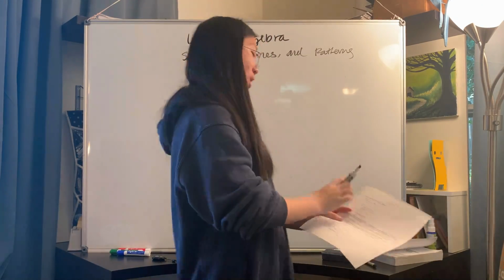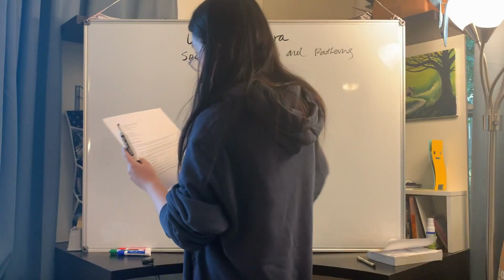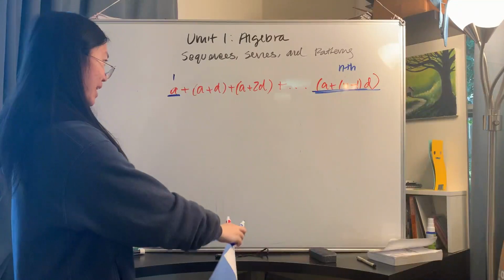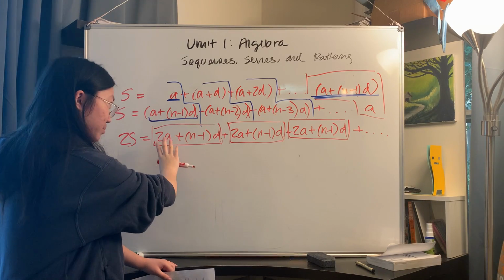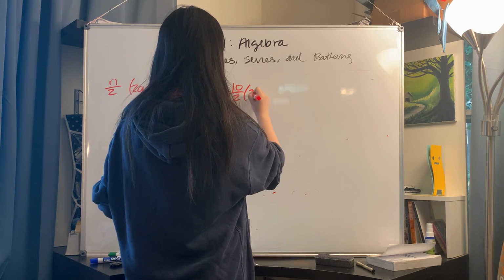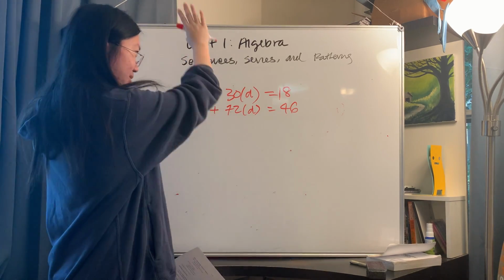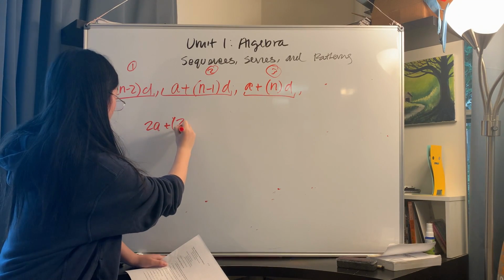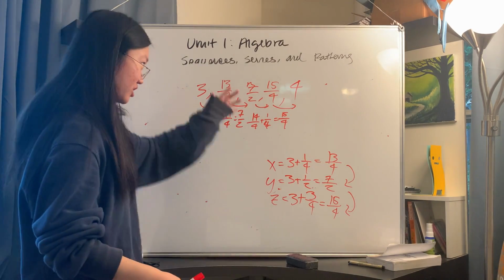1.5 Arithmetic Sequences and Series